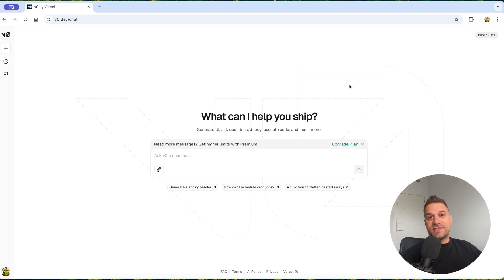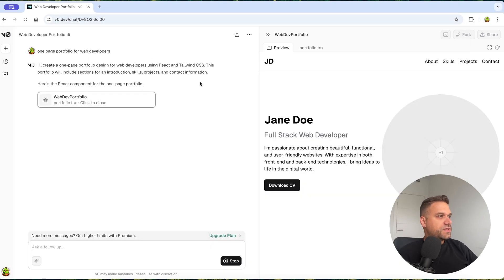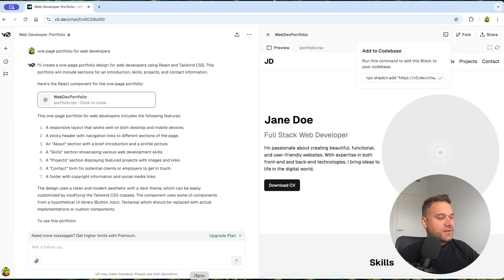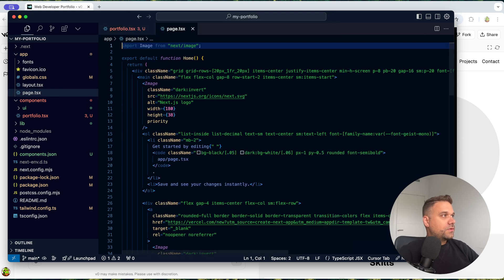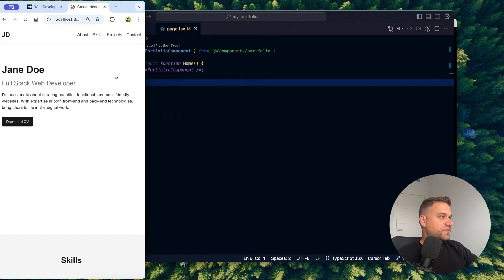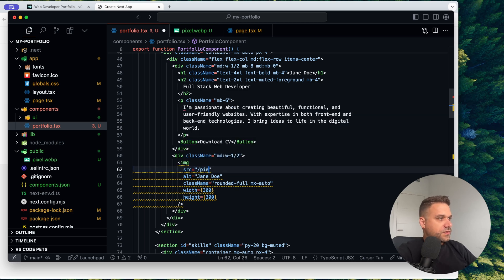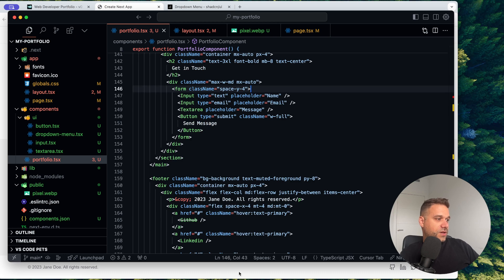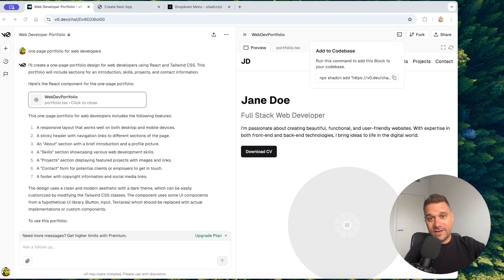Next.js Portfolio in 3 minutes (v0, Shadcn CLI)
Portfolio created in just 3 minutes in Next.js using v0 and the Shadcn CLI. See how fast and easy it is to build a minimalistic simple portfolio with these tools!